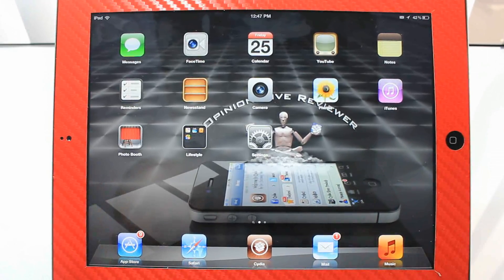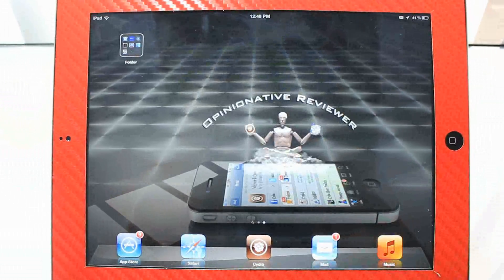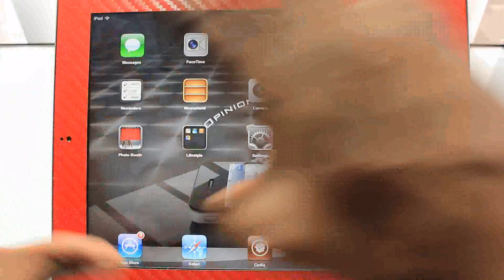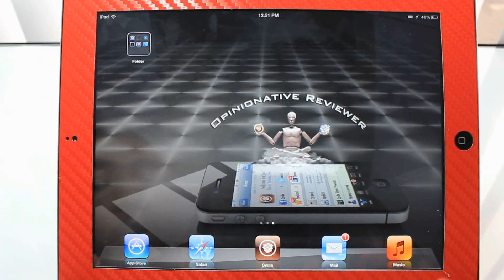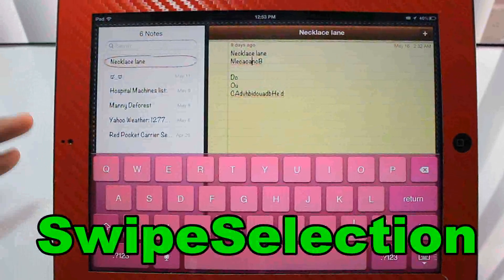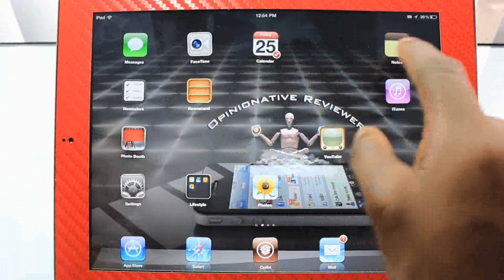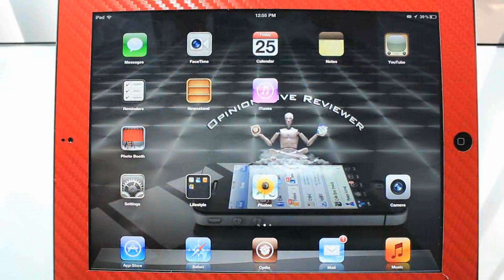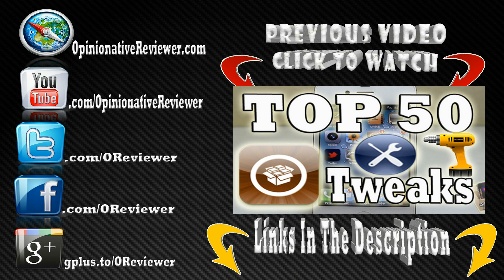Top 10 NEW iPad/iPad 3,2,1 Cydia Tweak [2015]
Since the New iPad just got it's first jailbreak, i figured i'd do a top iPad tweaks video. In this post I list my Top 10 iPad Cydia tweaks for The New iPad, iPad 2 and iPad 1. Some are free and some are paid. They aren't in any specific order, I just threw them together. Hopefully you guys like them as much as I do!

Top 10 New iPad Cydia Tweak 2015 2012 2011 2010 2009 utilities Apple ios4 ios 4 ios 5 ios5 mods mod modification customize customization How to How-to Apple best top iphone 4s iPad 3 ipad3 new ipad iphone4s ipad2 iPad 2 ipad 1 3gs jailbreaking jailbroken 3g 2g 1g 2nd generation 1st 3rd 4th opinionativereviewer opinionative reviewer oreviewer review smart phones cellphones